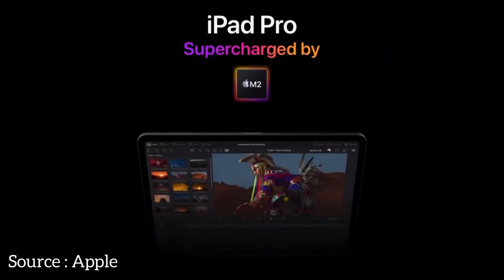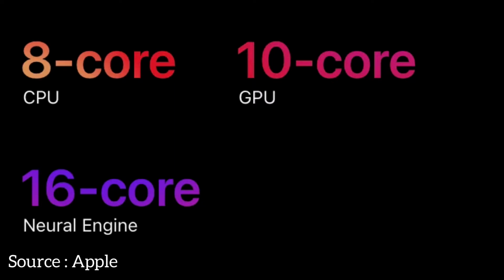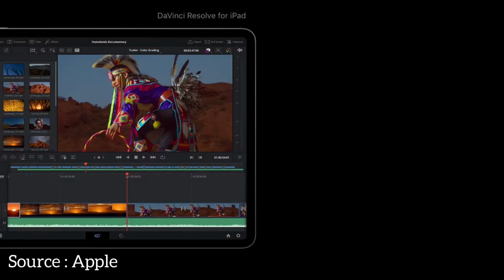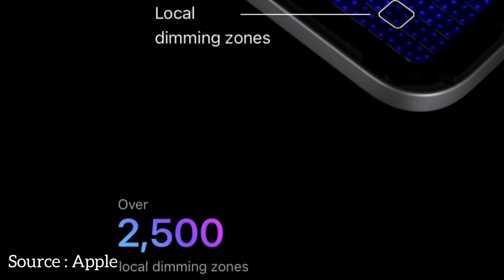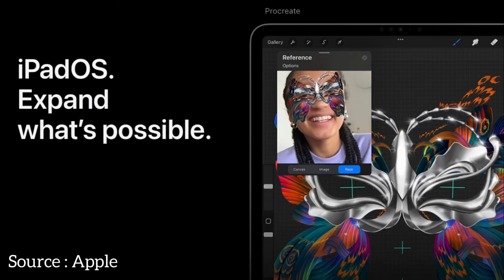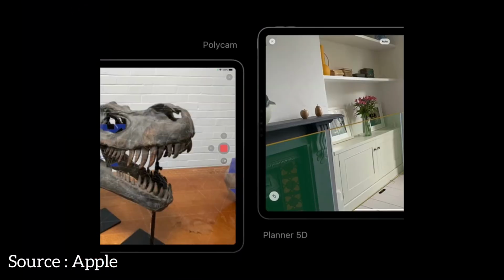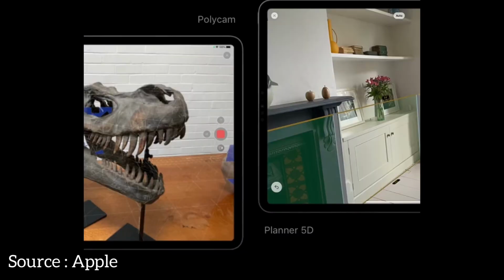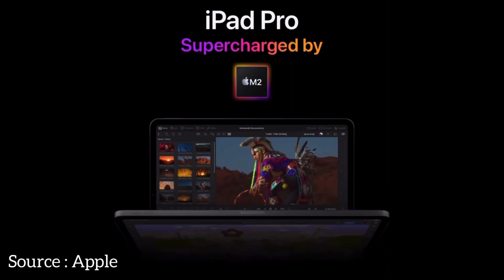iPad Pro 2022 | M2 iPad Pro 2022 | Tech Avenews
In this video, I Review the iPad Pro 2022 and Discuss about it's FEATURES.